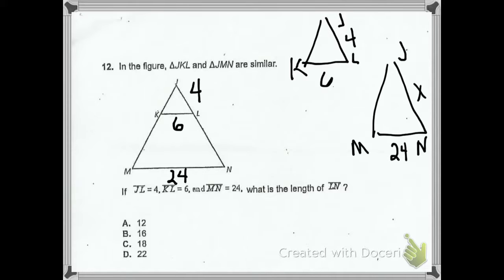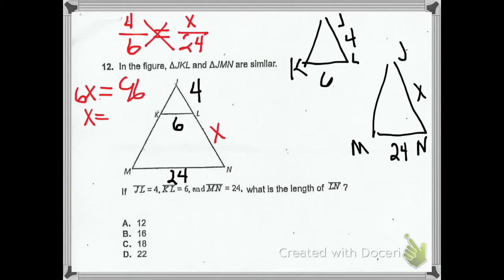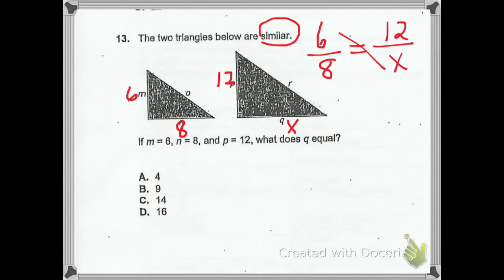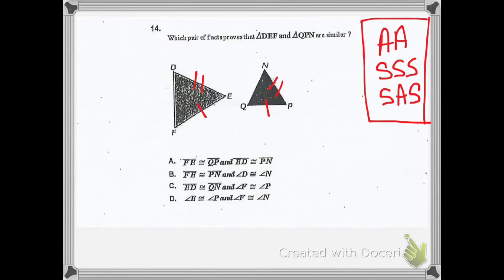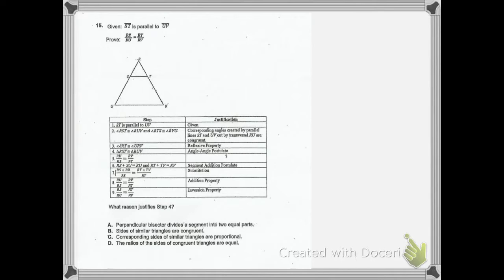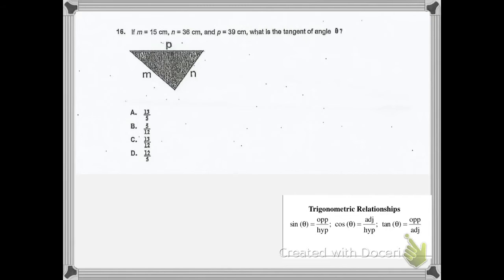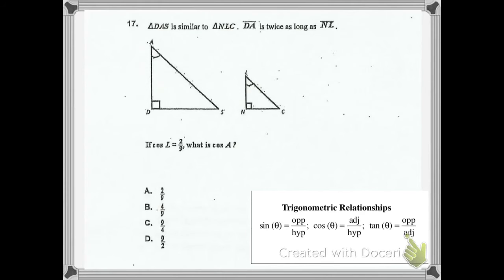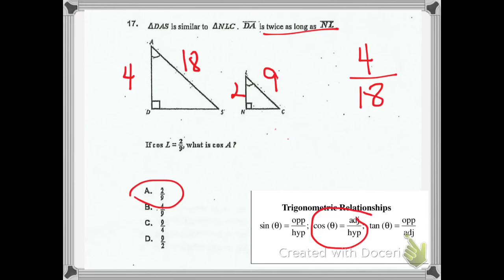12-17 EOCT Practice video